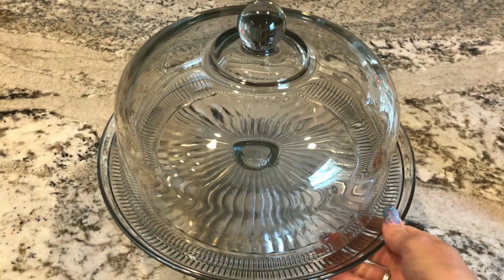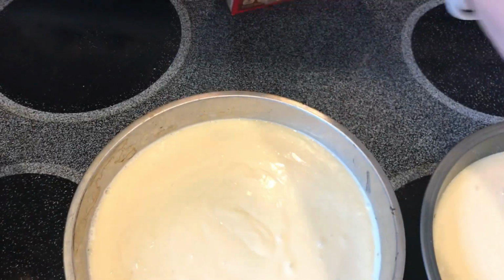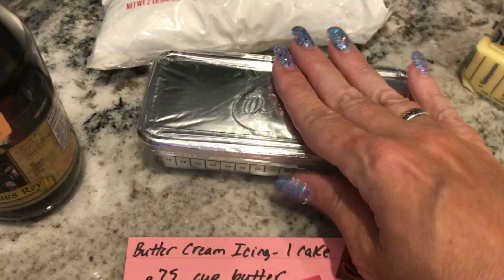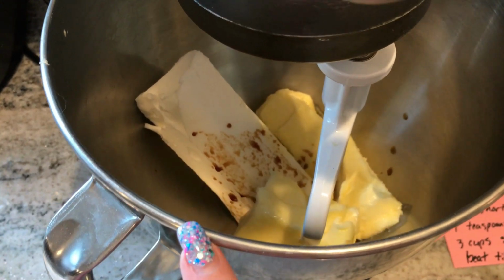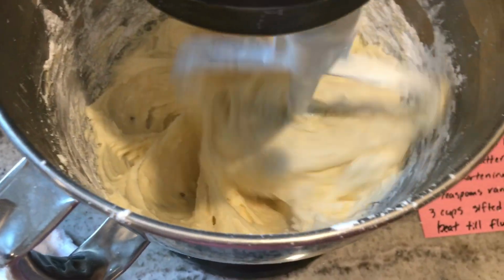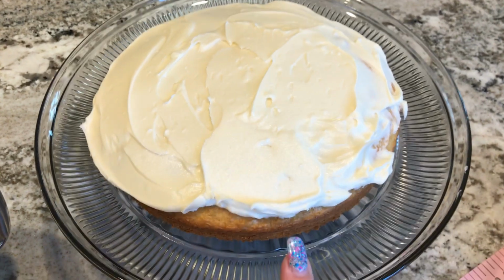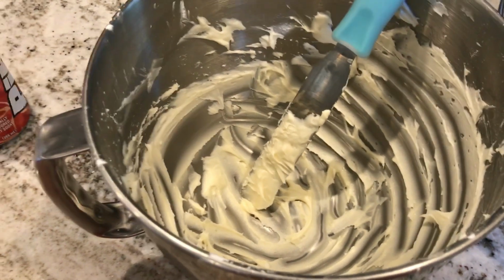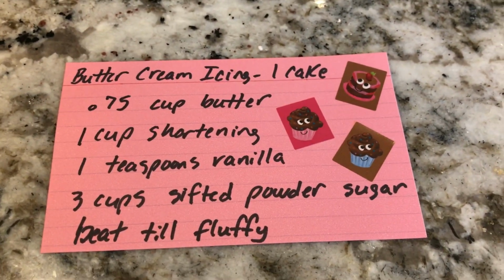Buttercream Icing Recipe for 1 Cake - Showing off my new cake stand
This is a modified buttercream icing recipe - just enough icing for 1 cake (2 9" round cakes stacked).  It is so delicious. Four ingredients, easy and quick to make.
Here is my cousin's recipe video, perfect if you need a larger batch for bigger cakes or cupcakes